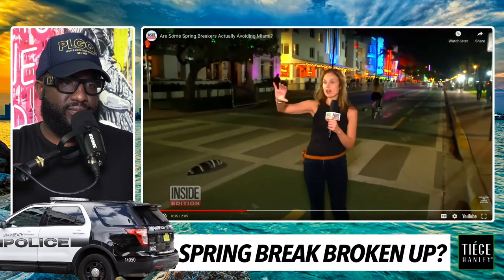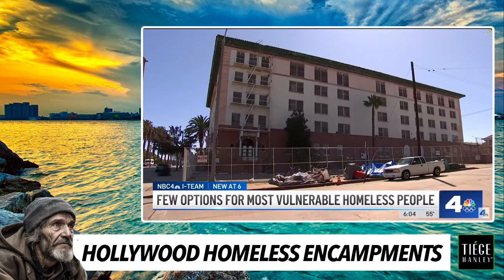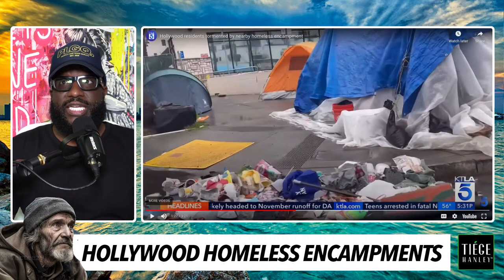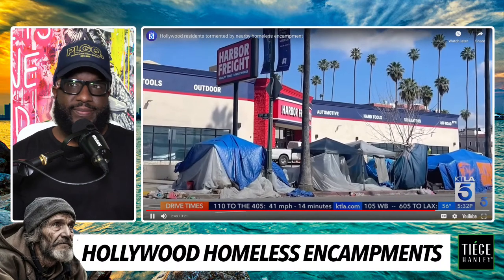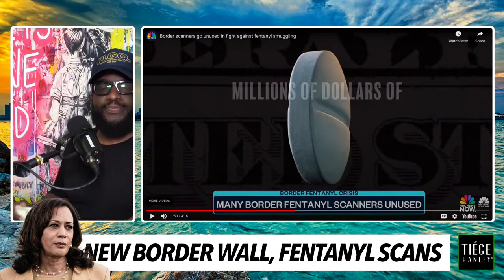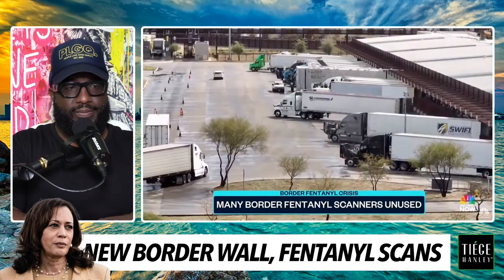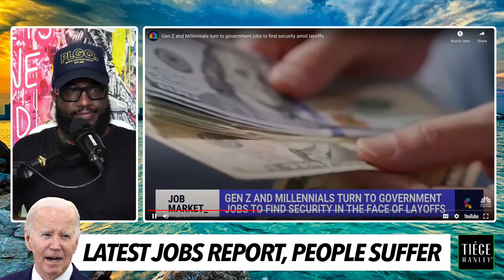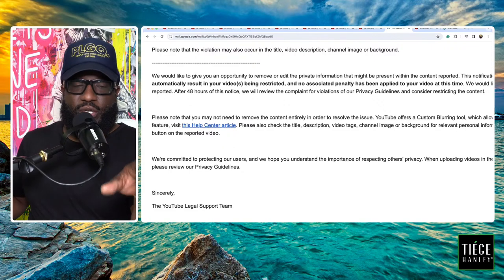Instability | Leticia James Booed, West Coast Homeless Encampments Grow, Quitting Your Job | S4.E54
Mail:
Anton Daniels

00:00 Get Tiege Hanley
02:06 Welcome To The Show, housekeeping
15:49 Leveraging women to grow my businesses
25:54 Miami Beach cracks down on Spring Breakers
41:20 Homeless encampments explode in California
01:13:20 Leticia James booed by firefighters in New York
01:32:22 New border wall, stopping inflow at the border
01:49:18 Jobs report, why people still feel broke
02:06:55 Why I don't like taking calls anymore from beta males
02:19:53 Quitting your job to become a content creator
02:43:22 End of the show